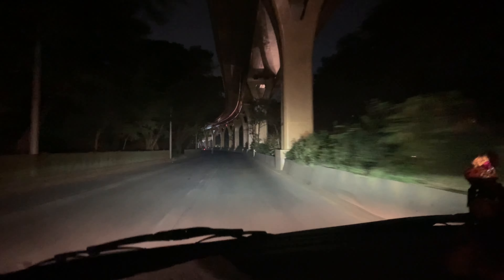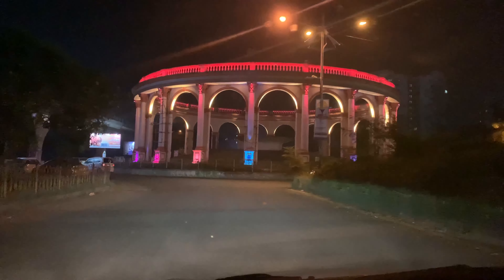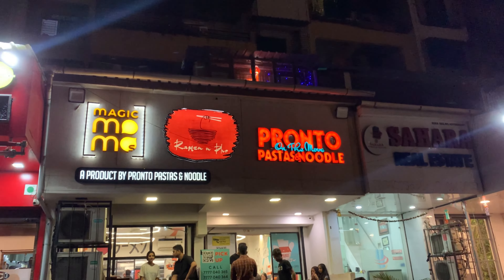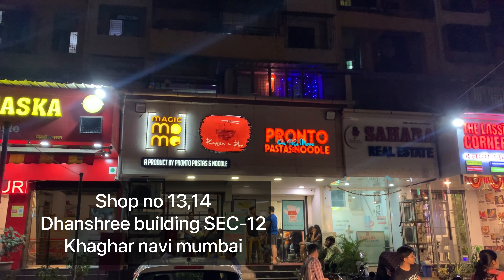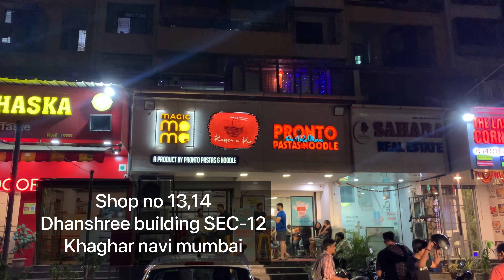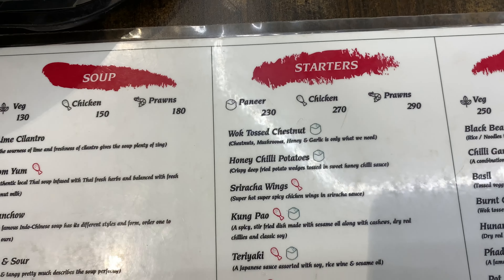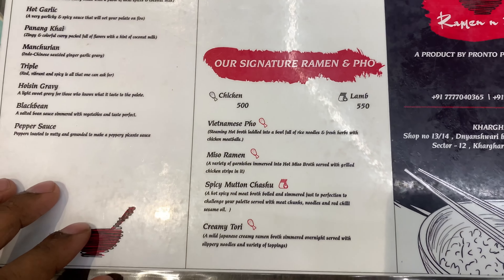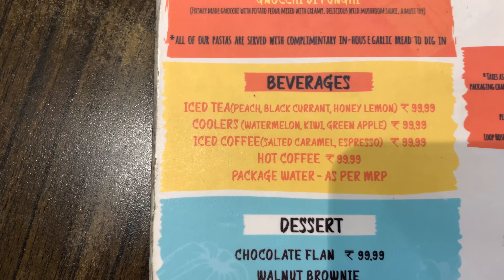KOREAN FOOD IN INDIA 🙀 ?🥗/ MUMBAI / KHARGHAR NAVI MUMBAI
KOREAN FOOD IN MUMBAI
BEST KOREAN FOOD INDIA
BEST STREET FOOD MUMBAI & NAVI MUMBAI
KHARGHAR STREET FOOD
TASTY FOOD IN MUMBAI

INST- kuunalllllll

MUSIC USED
NOCOPYRIGHTSOUND - YOUTUBEMUSICLIBARY